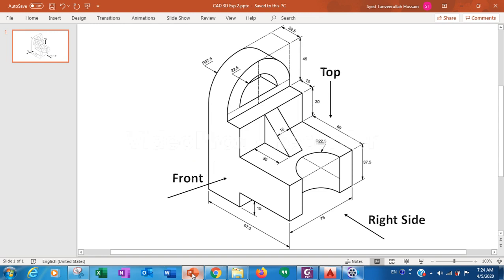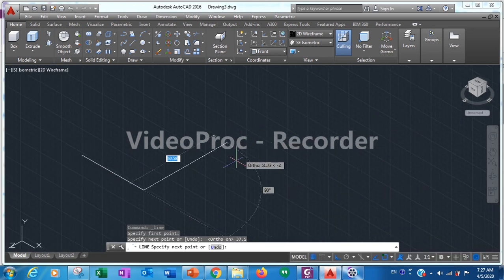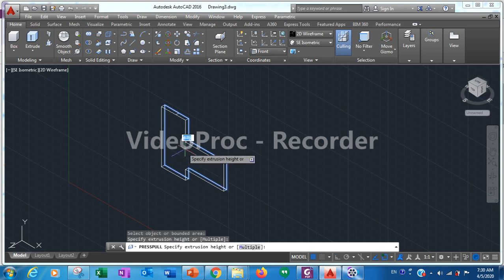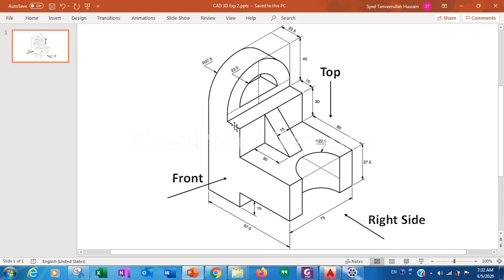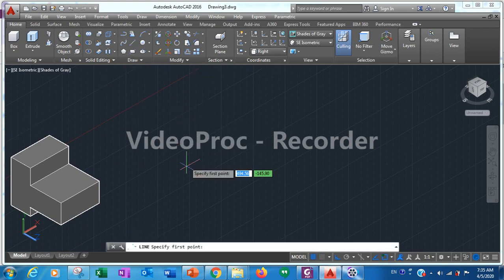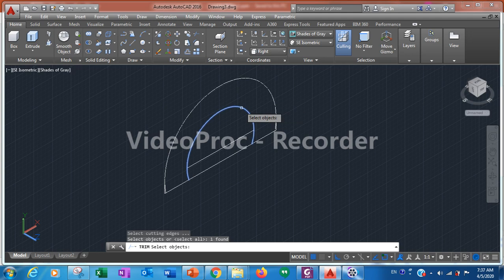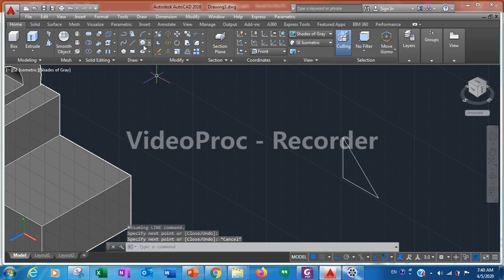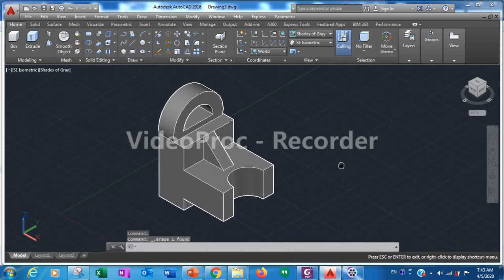AutoCAD 3D Exercise 4